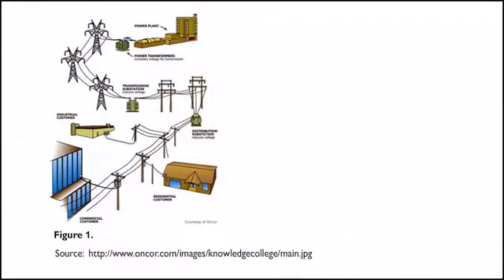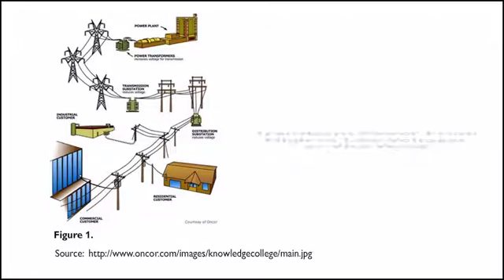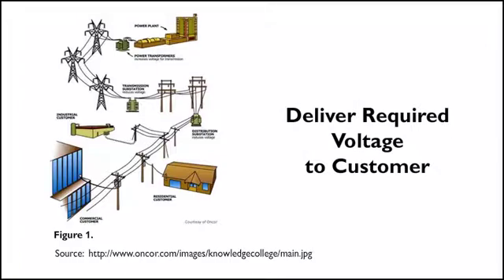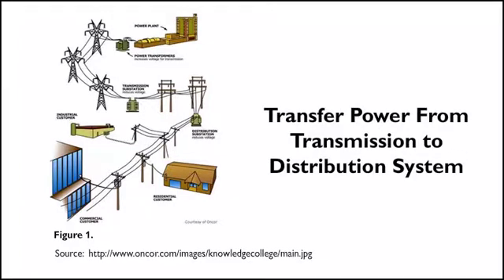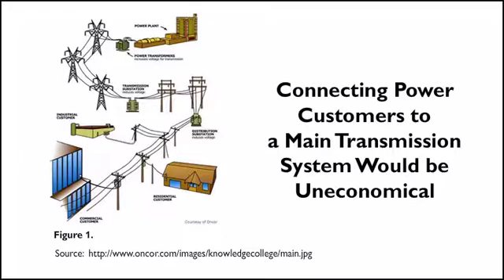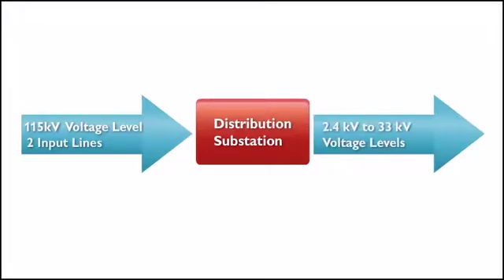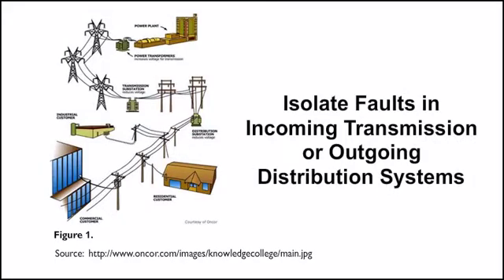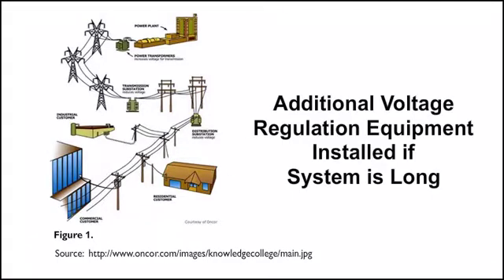Electric Power Substations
Delivery of electricity is made possible by sophisticated distribution systems that transmit huge volumes of high voltage electricity from generating stations. Through these systems, the electricity is transformed into lower voltages for commercial and residential use.

RedVector's course, Electric Power Substations & Distribution will discuss the factors that go into planning a substation and the main components involved with electric power substations and distribution systems.